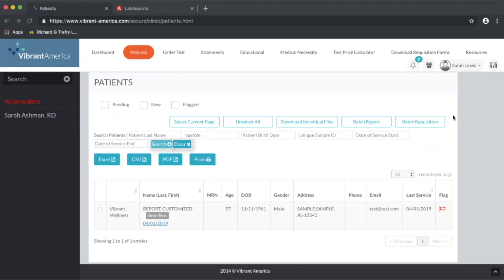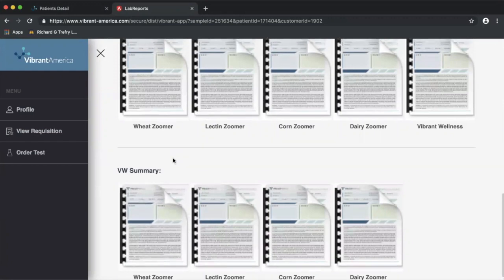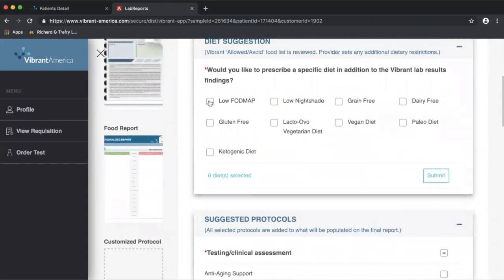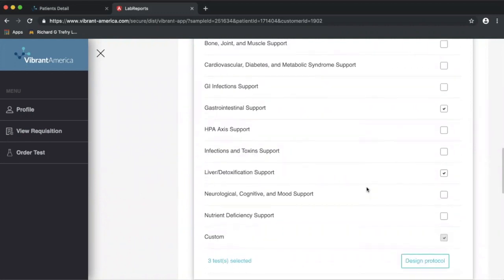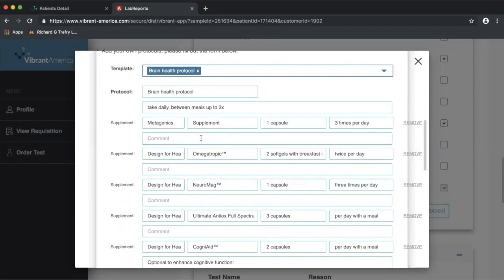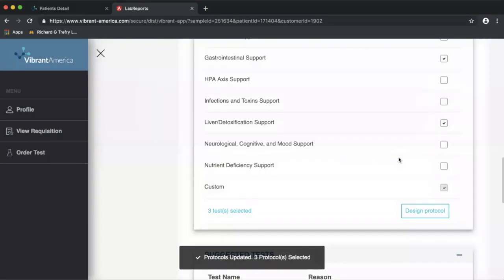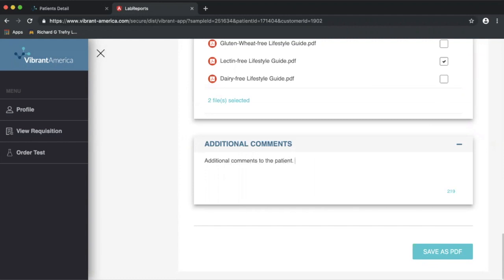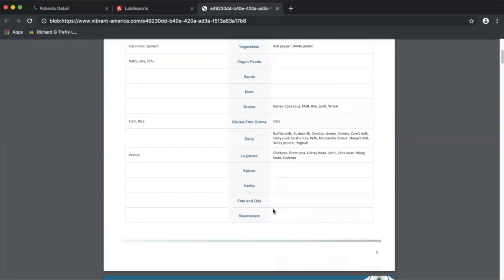Portal Customization Walk Through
Vibrant Provider Portal customization feature